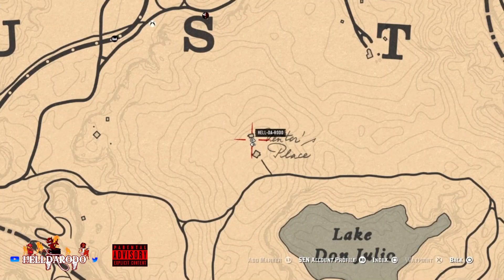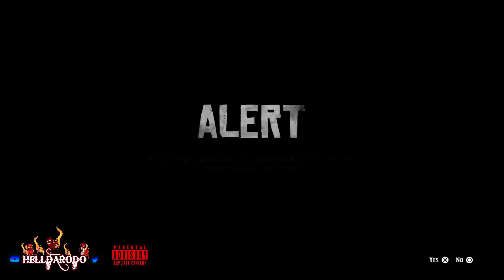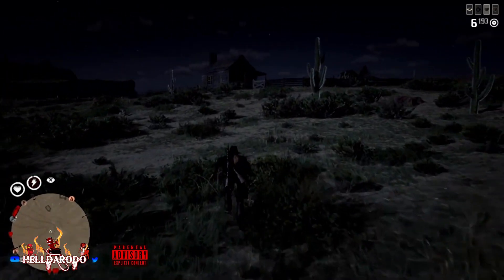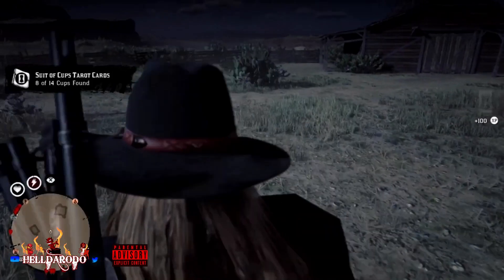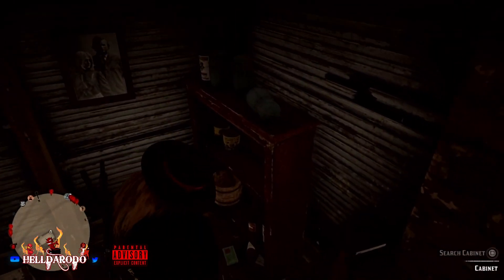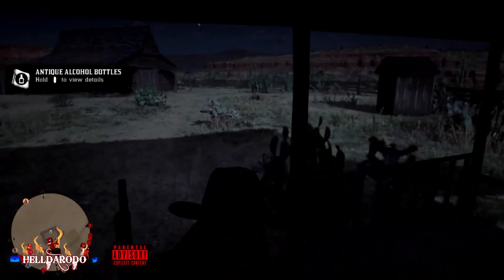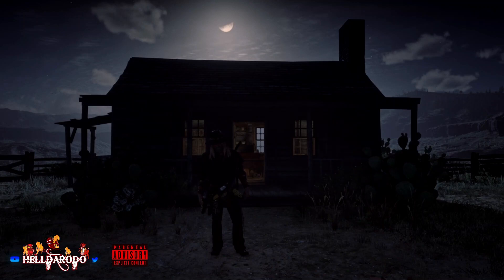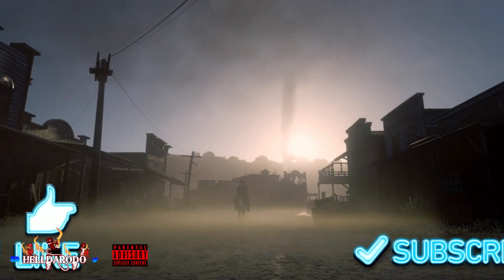💥ANTIQUE WHISKEY BOTTLE LOCATION #6 💥 RDR2 ONLINE RED DEAD ONLINE RED DEAD REDEMPTION 2 ONLINE